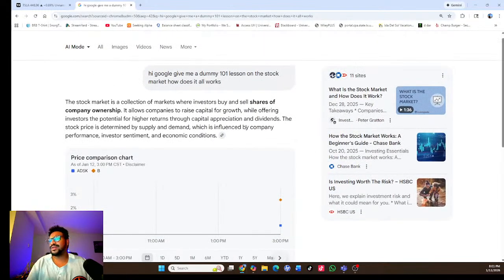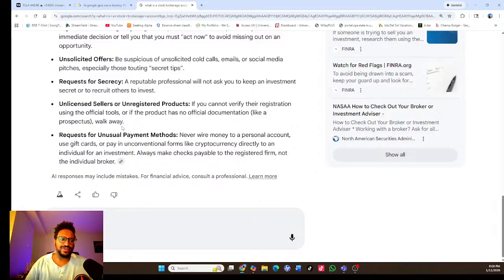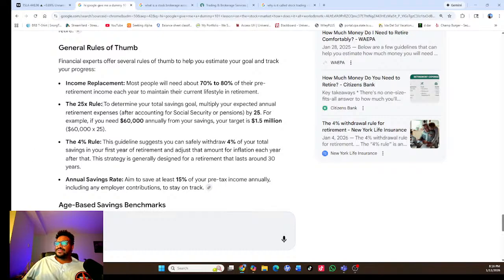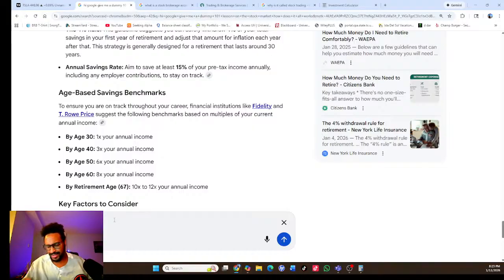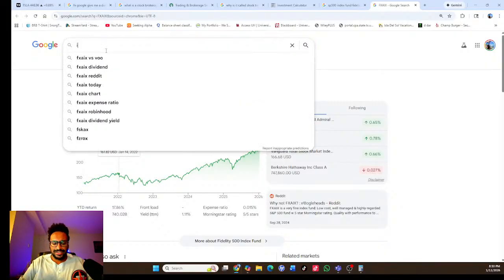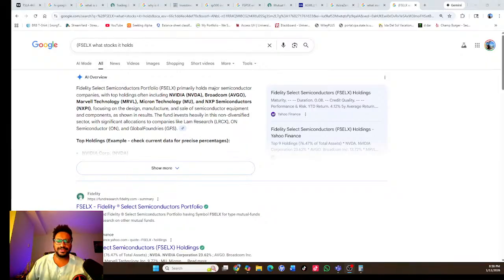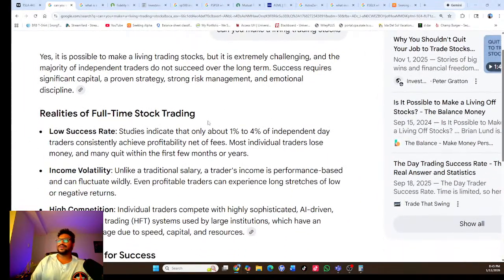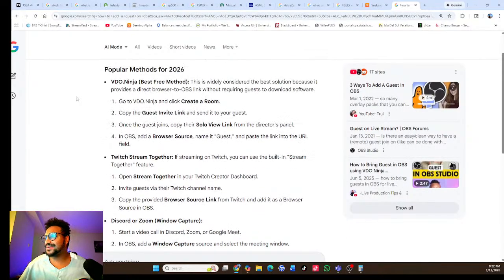Stock Market 101: The fundamentals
Whether you're brand new to investing or just want to sharpen your fundamentals, this stream breaks down the stock market in a way that’s simple, practical, and actually fun. We’ll cover how the market works, what moves stock prices, key terms every investor should know, and how to think like a smart long‑term investor.
What you’ll learn:
•  How the stock market really works
•  The difference between stocks, ETFs, and indexes
•  How to read basic charts and market trends
•  How to build confidence before you invest a single dollar